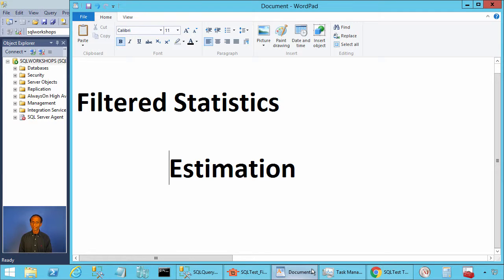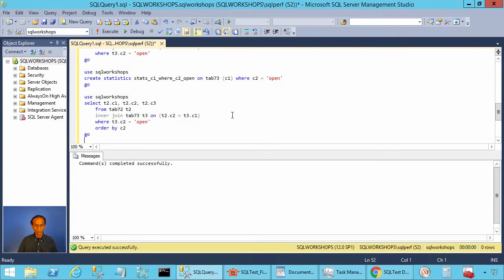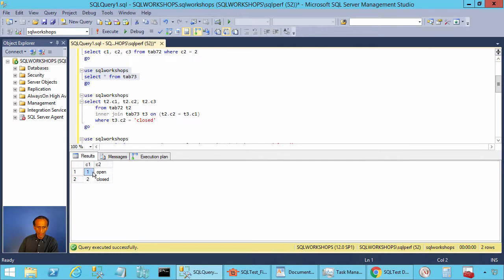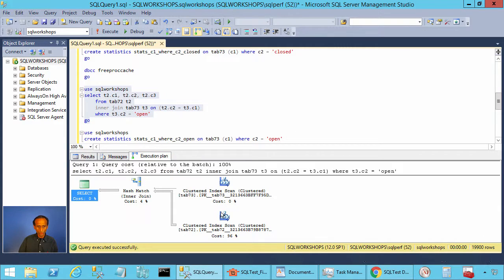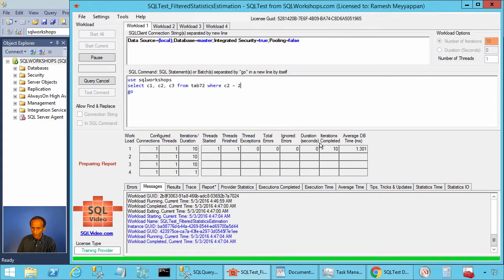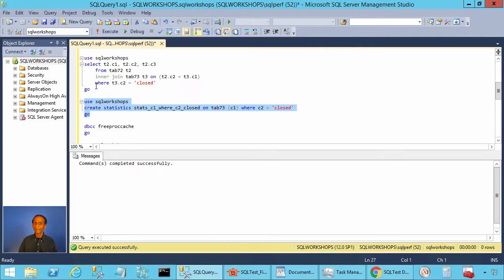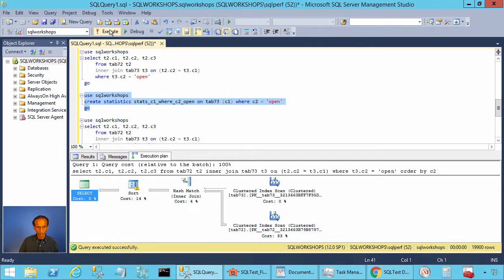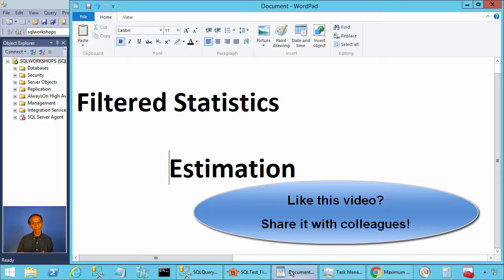Filtered Statistics in SQL Server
for additional details.

SQLTest Tool simulates the hands-on labs for you, no registration necessary.